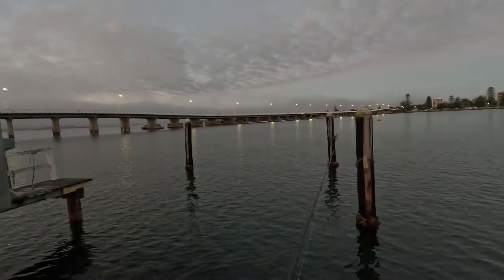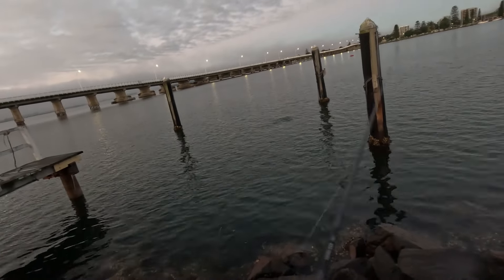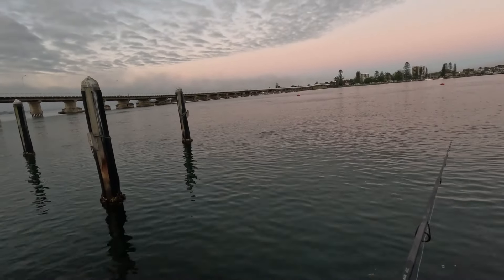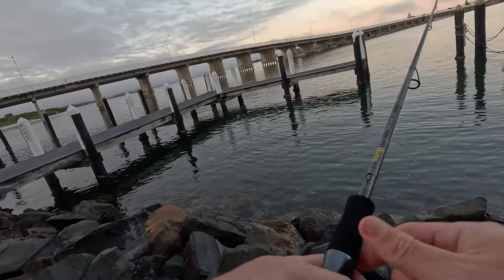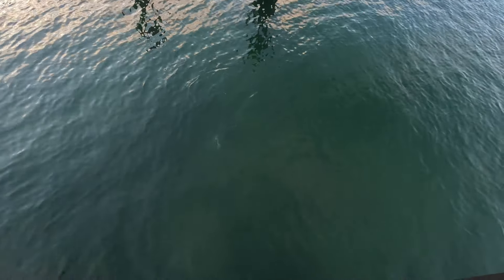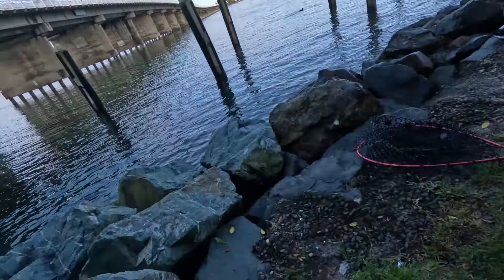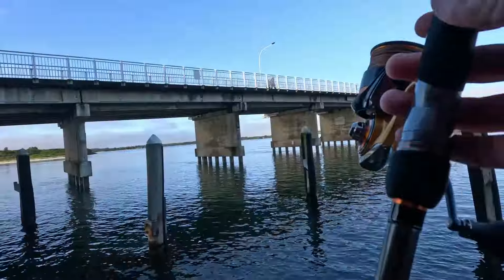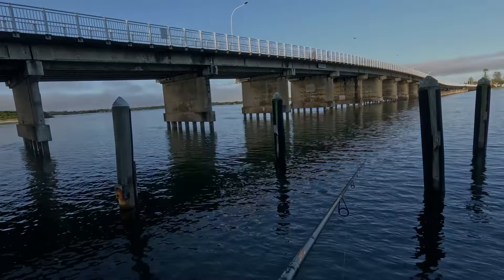Episode 2 - Croctober monster and Channel PB Flathead!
We went for a quick flick in the morning before work and noah hooked on to a monster!

Gear Used:
Rod: TD Hyper 6-9kg
Reel: Twinpower 5000
Line: 20lb Jbraid Grand
Lure: 6" prawn lures